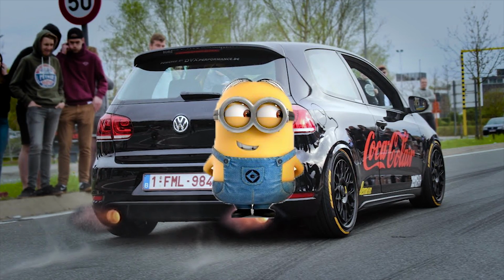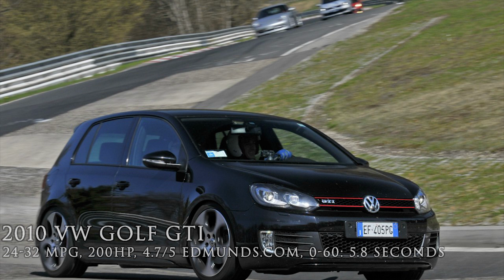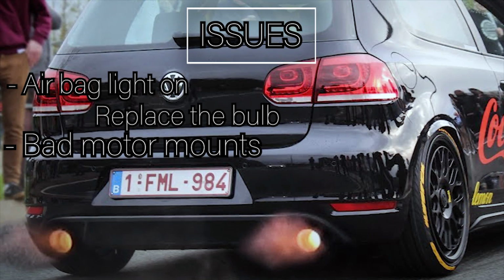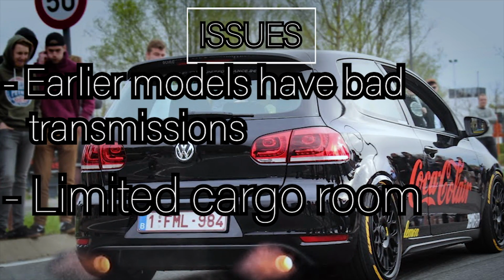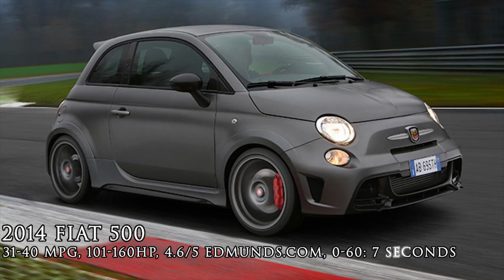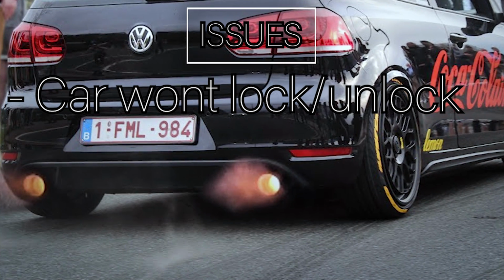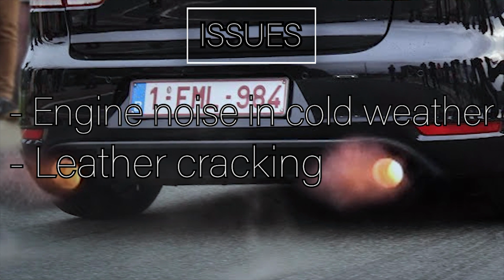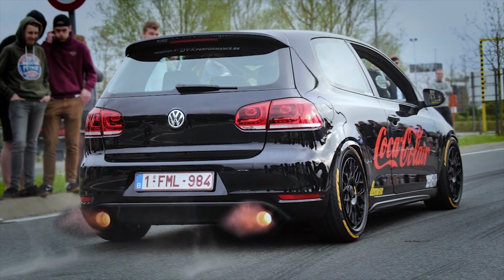Top 7 Hatchback Cars Under 10k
Whats up guys! Welcome back to another video where i talk about the best sporty hatchback cars under 10k. I know i may have missed a couple sporty cars like a Subaru, but there is a time and place for that car. Hope everyone enjoys, and have a great day!

AutoMotivate